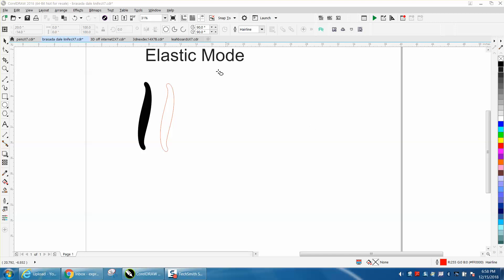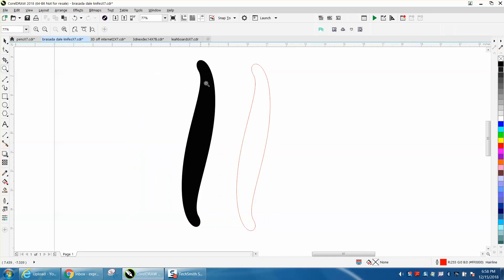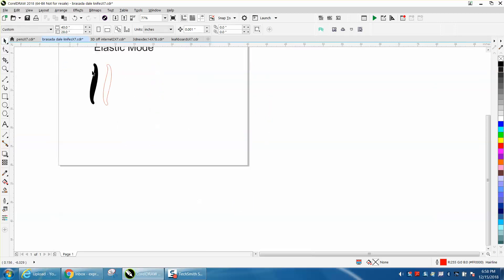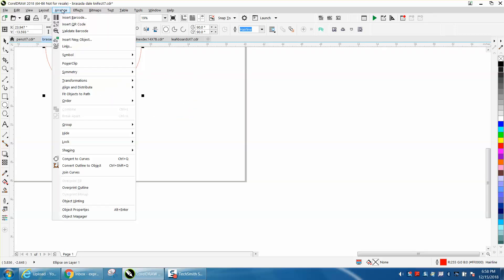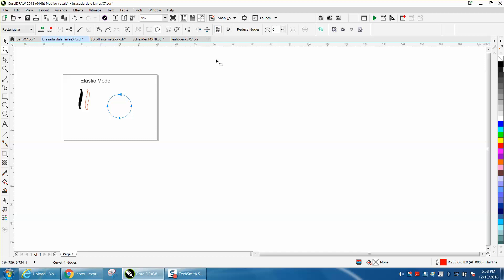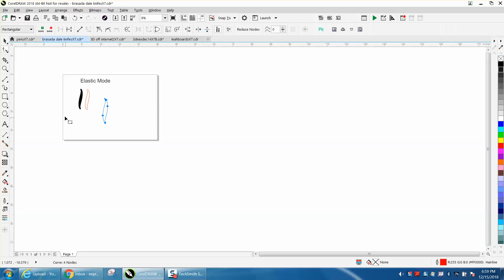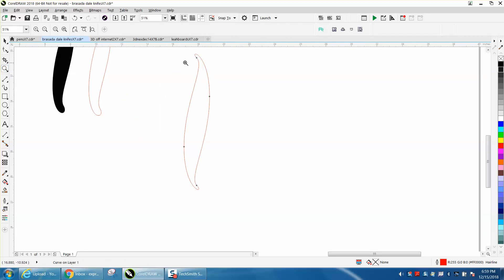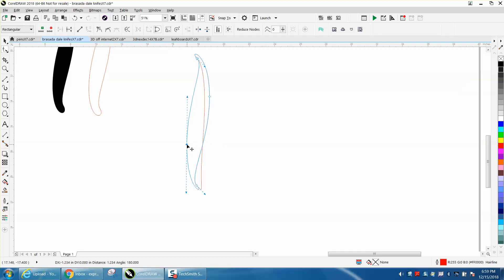Corel Draw Tips & Tricks Shape Tool Elastic Mode Part 2